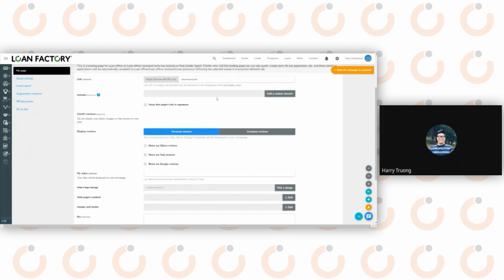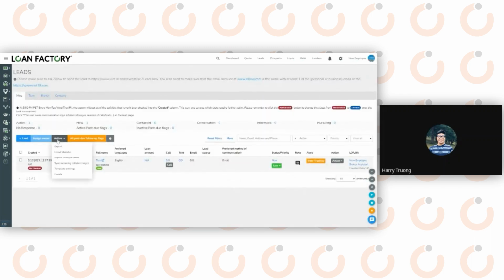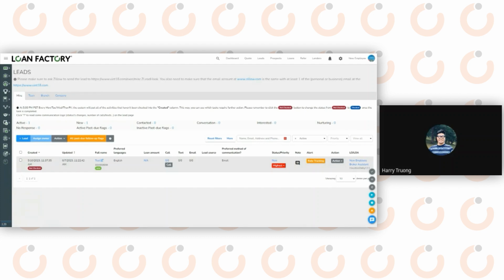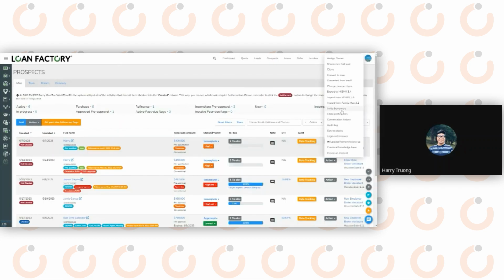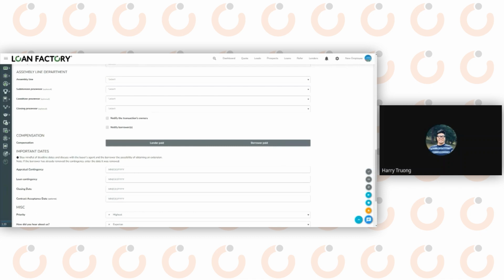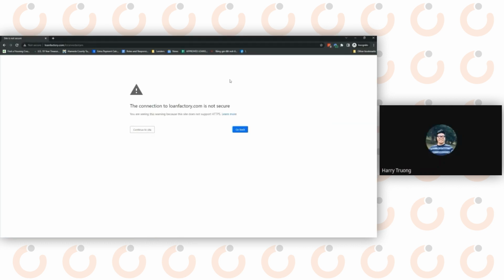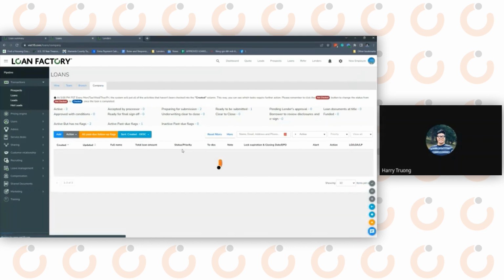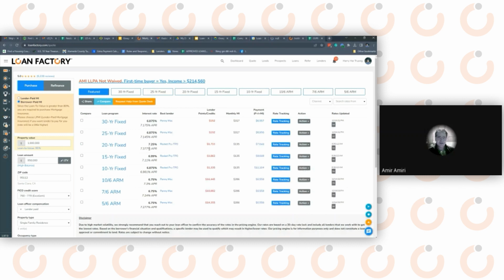Unlocking Success: A Guided Tour and Valuable Tips for Loan Officers at LoanFactory !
Don't miss this video featuring our Training Staff member, Harry Truong, as he walks you through our system and shares valuable tips for success as a Loan Officer. Tune in to gain valuable insights and enhance your skills in the mortgage industry.

✴️ 𝐖𝐄 𝐃𝐀𝐑𝐄 𝐘𝐎𝐔 𝐓𝐎 𝐂𝐎𝐌𝐏𝐀𝐑𝐄 ✴️

✴️𝐖𝐄 𝐇𝐎𝐏𝐄 𝐘𝐎𝐔 𝐄𝐍𝐉𝐎𝐘 𝐓𝐇𝐄𝐒𝐄!